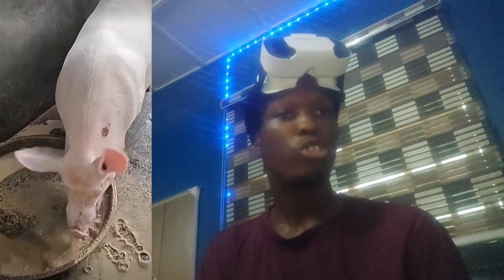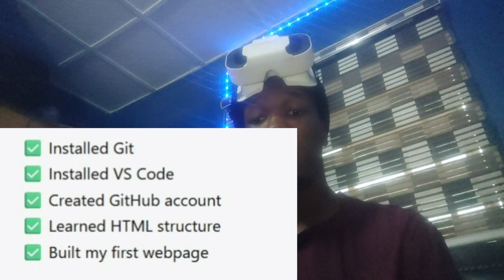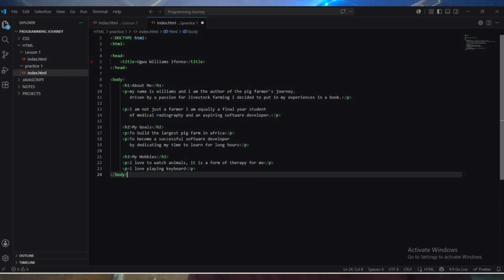I Decided to Learn Coding... Here's Why (Day 1)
Today marks the beginning of a completely new journey.

Many of you know me as a pig farmer, author, and final-year Medical Radiography student. But today, I've decided to start learning software development from scratch.

My dream isn't just to become a programmer.

I want to build technology that solves real problems for pig farmers.

One day, I hope to develop an application that helps farmers manage drug routines, vaccinations, breeding records, feeding schedules, and daily farm activities.

In this playlist, I'll document every step of the journey—from writing my first line of code to building real software.

If you're learning a new skill, interested in technology, or passionate about agriculture, I invite you to join me.

📚 My Book:
The Pig Farmer's Journey

🐖 Pig Farming Academy
Helping farmers build healthy and profitable pig farms.